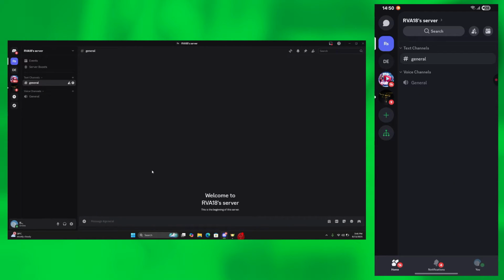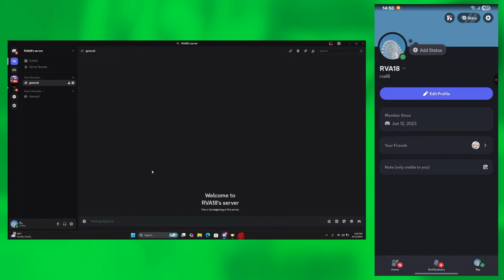How to Turn Off Do Not Disturb on Discord (PC + Mobile)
In this video I show you how to Turn Off Do Not Disturb on Discord 2025

Do you want to know how to put do not disturb on discord pc 2025? Then I'll show you how to do not disturb in discord easily.

This is a step by step Discord tutorial on how to change to do not disturb on discord pc and how to put my discord icon on do not disturb